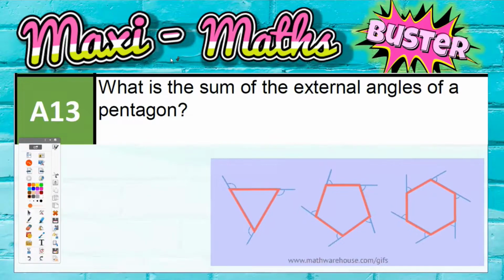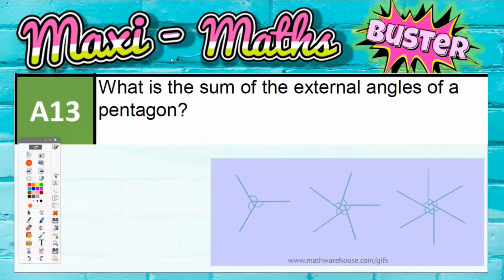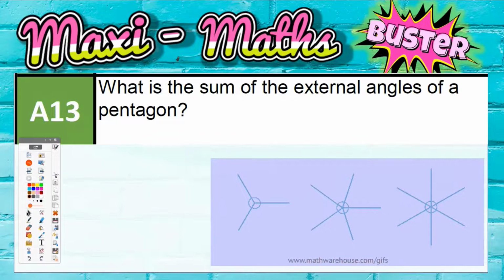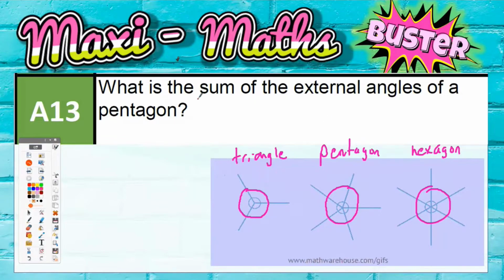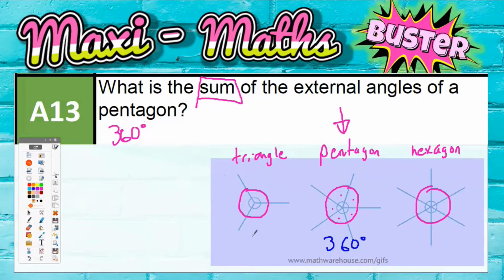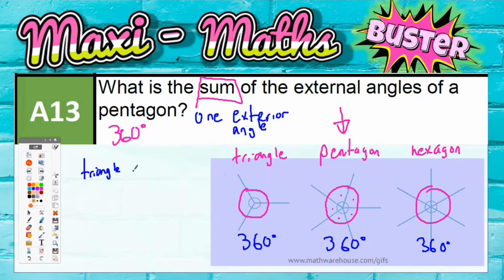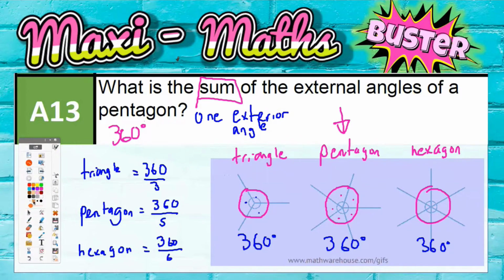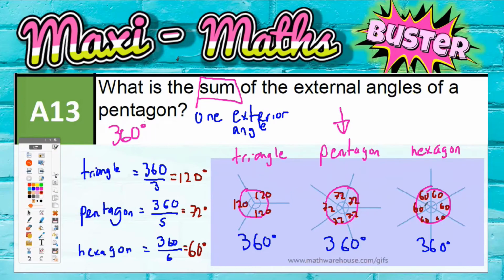8B10QA13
Exterior angles of a polygon